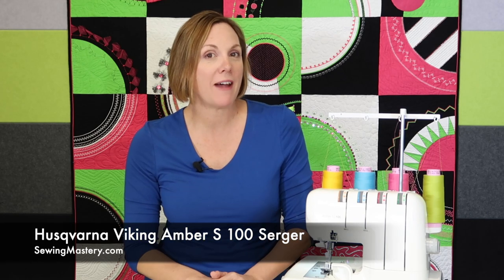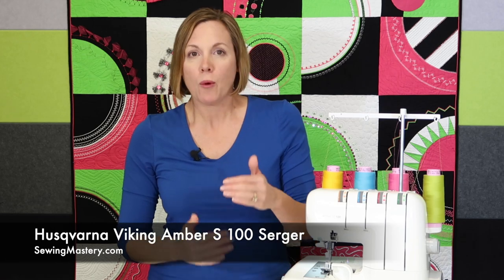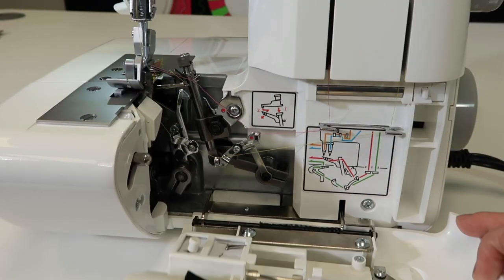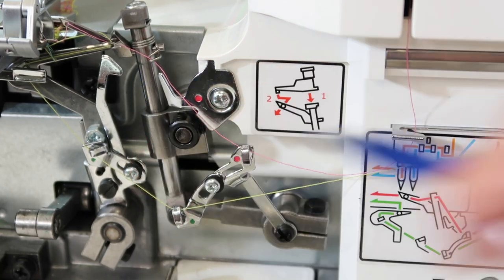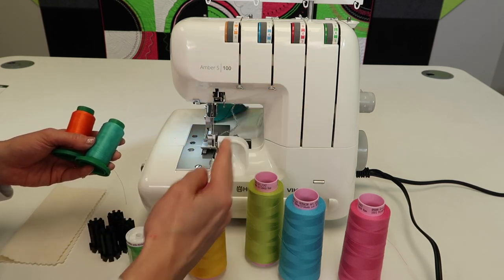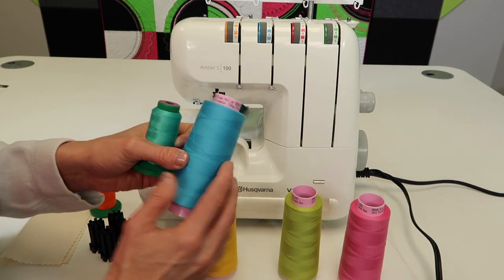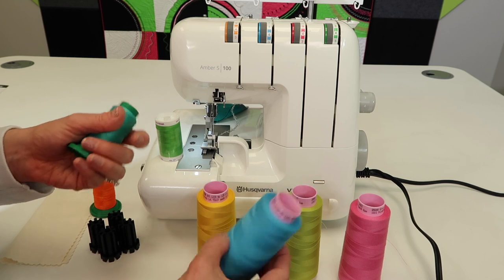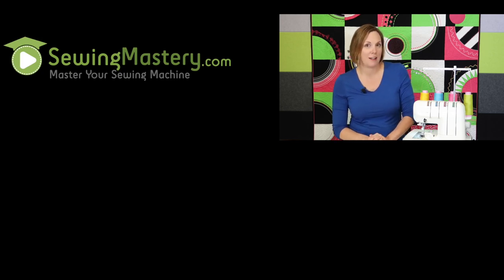Viking Amber S 100 Serger Part 2 - Cleaning, Oiling & How to Select Quality Thread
Learn how to use, thread, and serge all the overlock stitches built into the Husqvarna Viking Amber S 100 serger.

0:00 Start
1:00 Cleaning & Maintenance
3:04 Where to oil
4:58 How to choose good quality threads
7:00 Neutral serger colors that are a must to own
8:28 Topics being covered in Part 3

Mettler Seracor Serger Thread
Woolly Nylon
Razzle Dazzle
Needle Threader